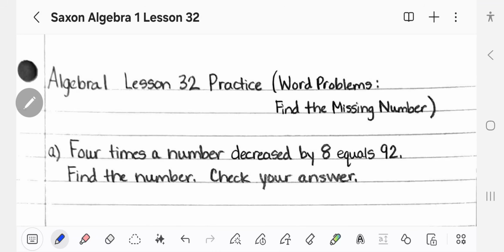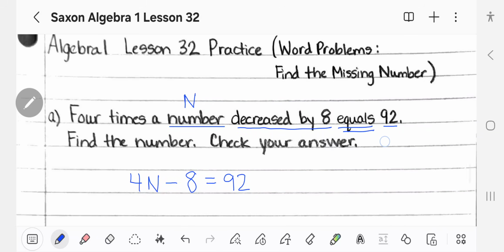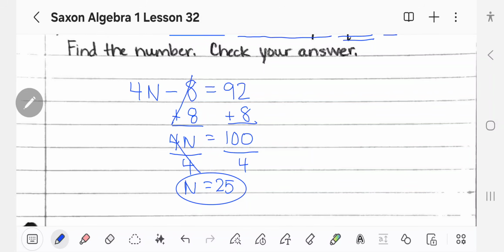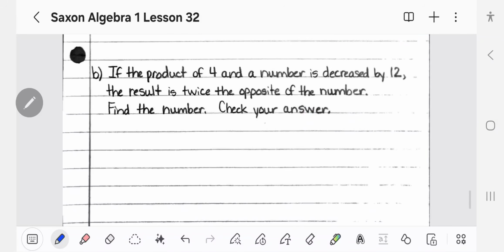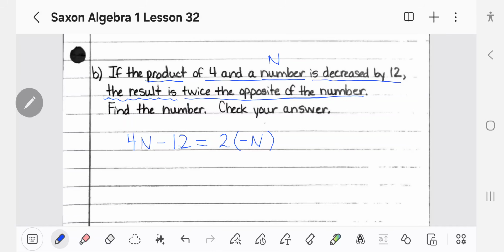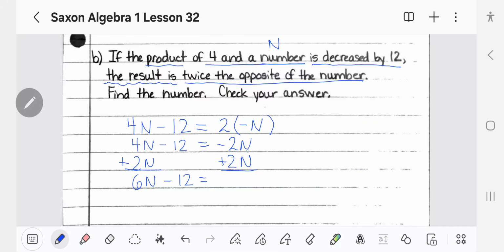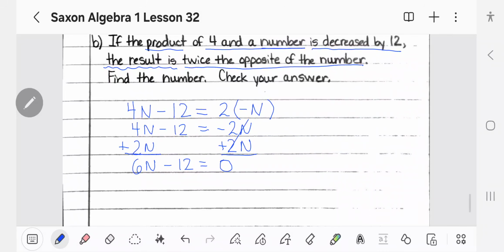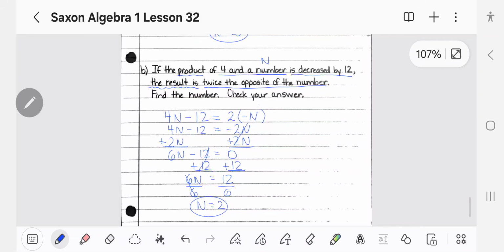Saxon Algebra 1 Lesson 32 Practice (Word Problems: Finding the Missing Number)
These problems are from the Lesson 32 practice set in Saxon Algebra 1, 3rd edition. They provide practice in translating verbal phrases into algebraic equations and then solving them.